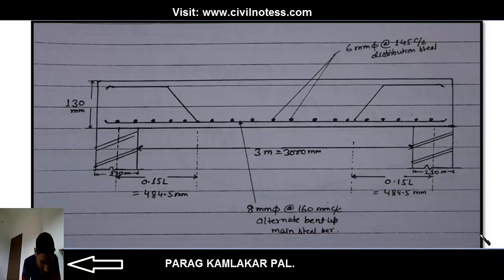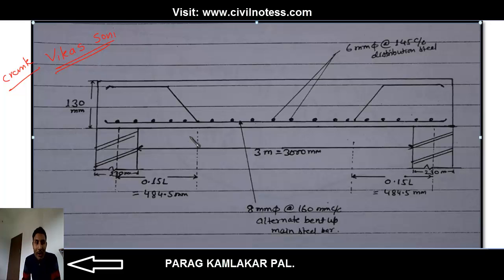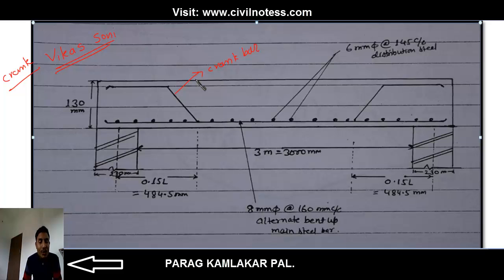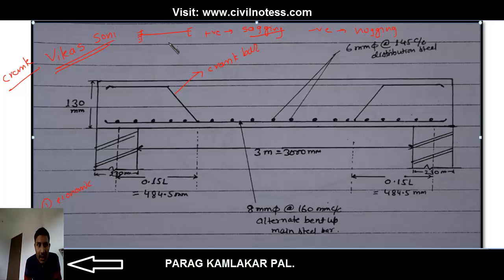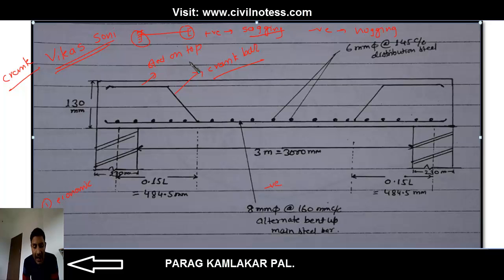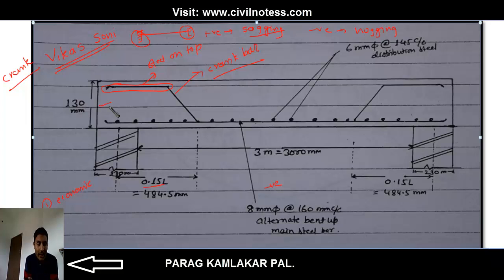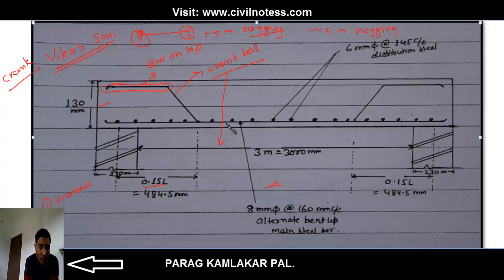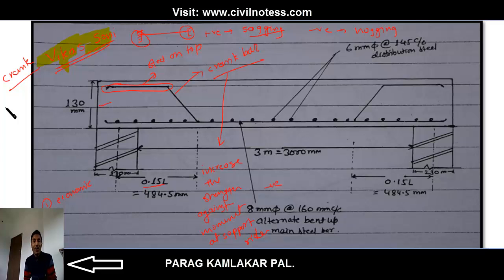What is a reason for Crank bars in slab??? by PARAG KAMLAKAR PAL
Reason for crank bar is in this video. and i told that what is mean by crank bar also called as a bent up bar.